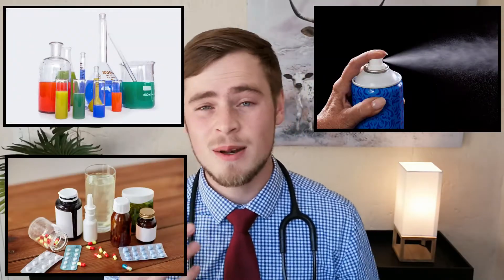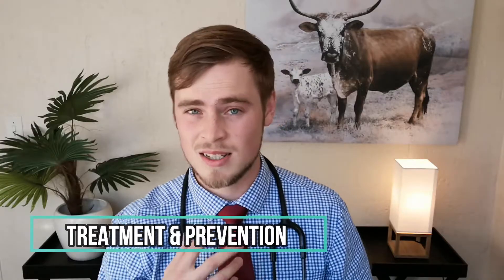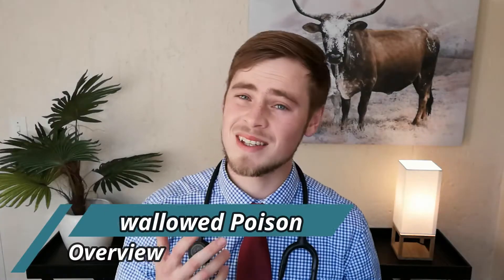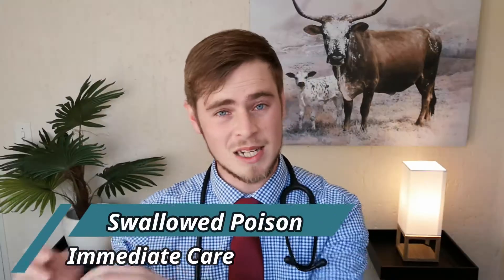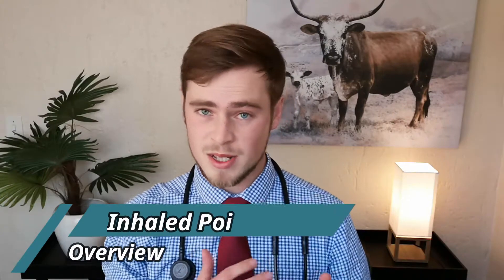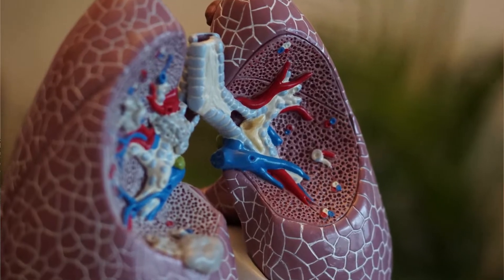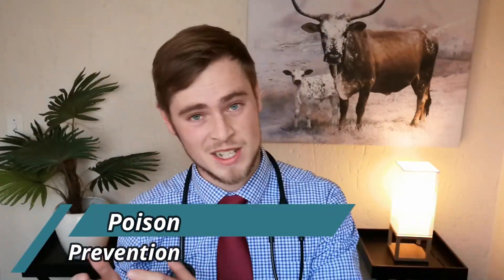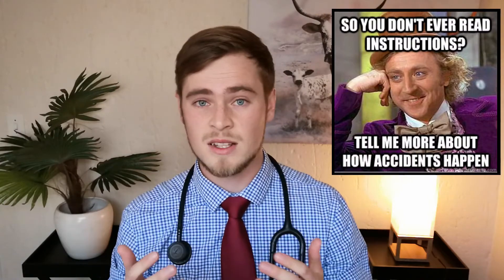How To Treat A Poisoned Dog | Veterinarian Explains | Dogtor Pete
The modern world is home to many chemicals, airborne substances, drugs, and plants that can be extremely poisonous to your dog when ingested, inhaled or even just upon contact with its skin and can often result in death if left untreated.

In this video, I will give you a crash course on what common household products are poisonous to your dog, what signs to watch out for when your dog is poisoned and which immediate care and prevention methods you need to apply to potentially save his life.

This video should give you a broad enough overview on how to treat a poisoned dog until you can safely take him to the veterinarian. :)

Here is a breakdown of the information covered in this video:

00:00 Introduction
00:45 Swallowed Poison
02:32 Inhaled Poison
03:20 Topical Poison
04:49 Prevention of Poison in Dogs

For the Public: This content is not intended to be a substitute for professional veterinary medical advice, diagnosis, or treatment. These are medical procedures performed by a medical professional and should not be performed in a non-medical setting. You should contact your own veterinarian, or other qualified healthcare provider, with any questions you may have regarding your pet's medical condition. Gender inclusive pronouns are being used in these videos, so when the author refers to "him" or "he", it also includes "her" or "she".